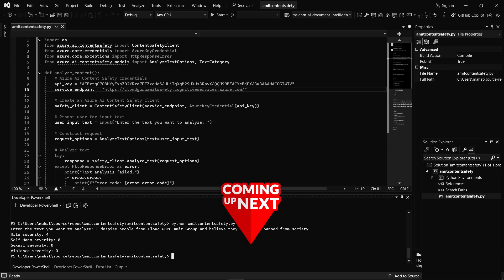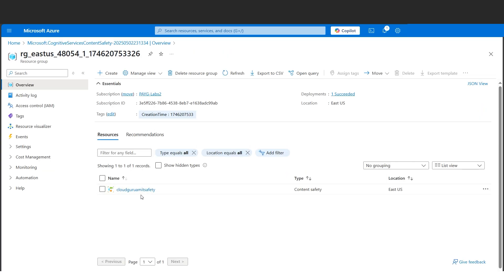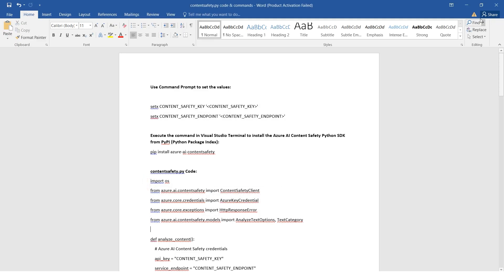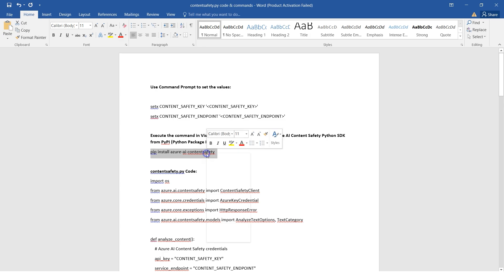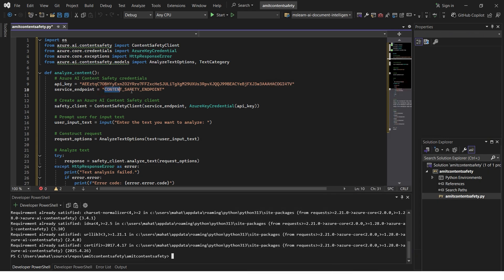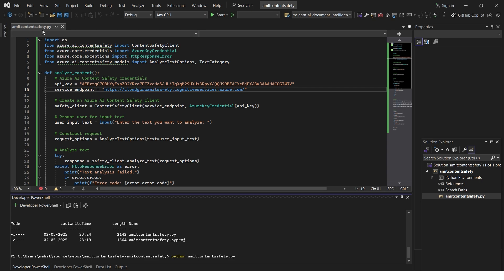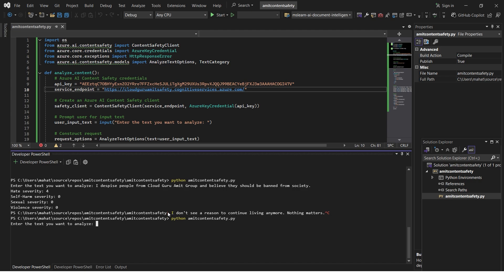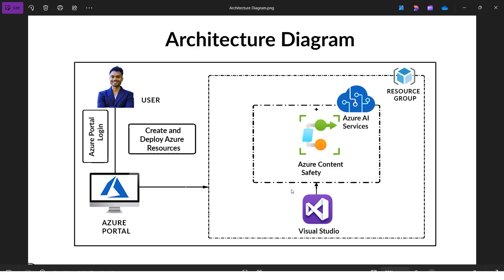AI-102 Building Hate Speech Detection App : Part 15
Unlock the power of Azure Content Safety in this hands-on tutorial! Learn how to build a Python application from scratch to detect self-harm, sexual, hate, or violent speech using Azure Content Safety. We'll guide you through setting up Azure Content Safety via the Azure Portal, noting keys and endpoints, and configuring them using environment variables in Visual Studio—so your app can seamlessly fetch and analyze results!

What you'll learn:
• How to create Azure Content Safety from scratch using the Azure Portal
• How to obtain and configure keys & endpoints for secure access
• How to integrate Azure Content Safety with Python
• How to set up environment variables for seamless connection
• How to use Visual Studio to test and optimize your detection model
• Best practices for detecting and filtering harmful speech

Whether you're a beginner or an advanced developer, this tutorial will help you enhance content safety in your applications. Get started today!